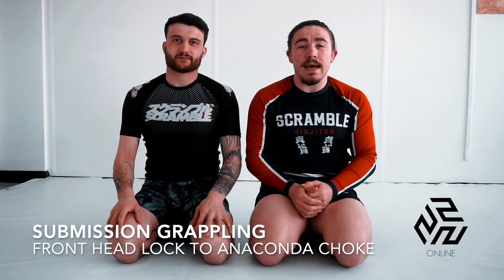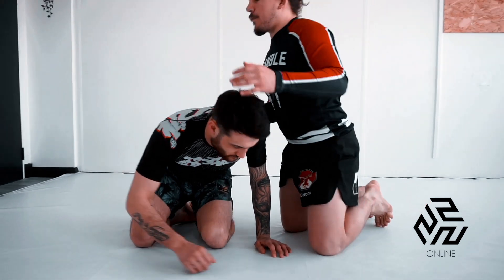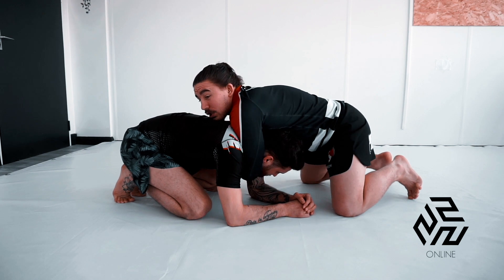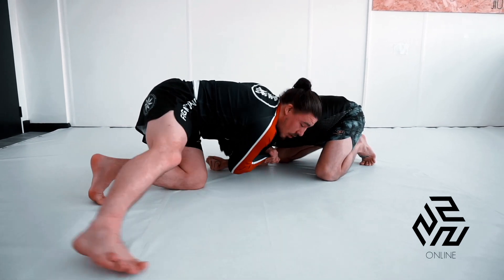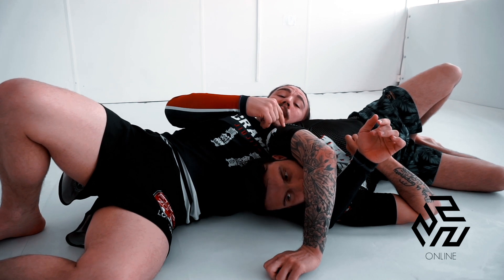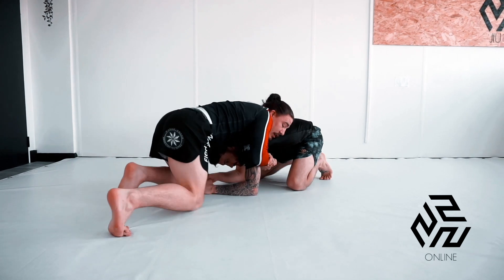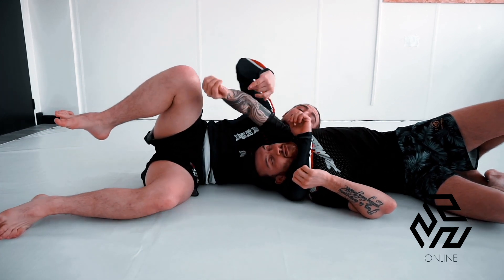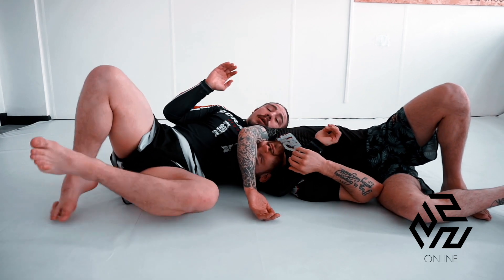Classic UFC Submission - Gator Roll Head & Arm choke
This video is about Front Headlock to Anaconda Choke